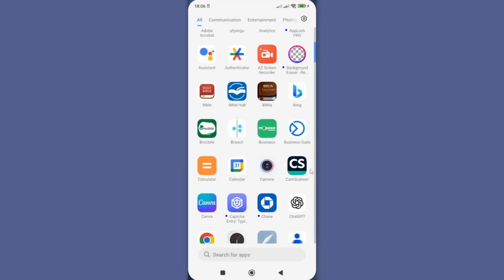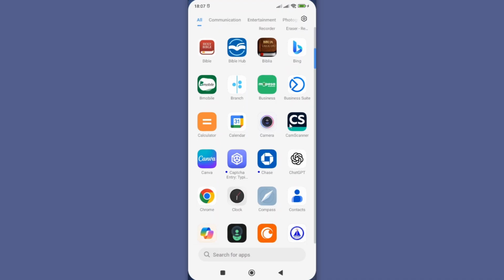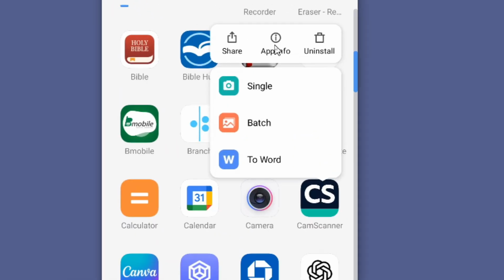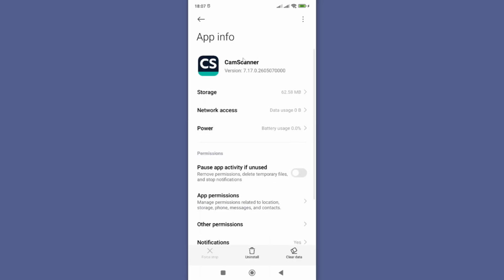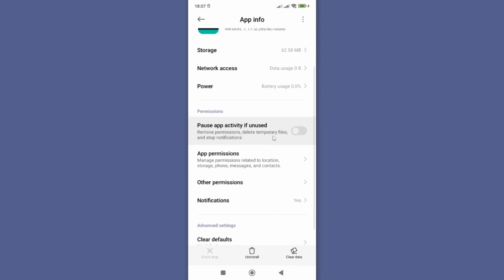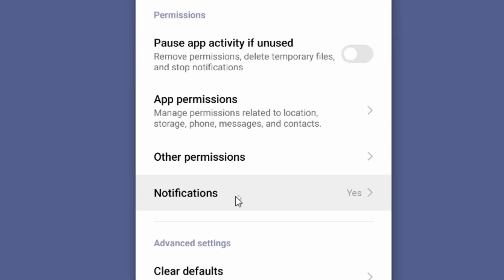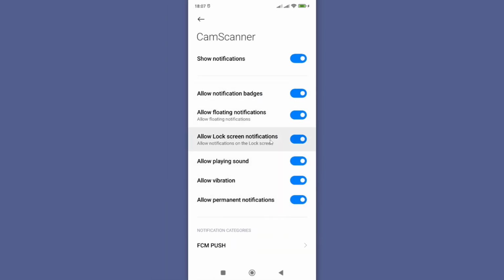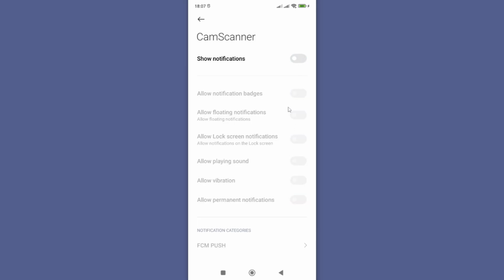How To Disable Camscanner Notifications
In this video, you’ll learn how to disable CamScanner notifications quickly and easily. If you're receiving too many alerts, reminders, or promotional notifications from the CamScanner app, this step-by-step guide will show you how to turn them off and reduce distractions.

📌 What you’ll learn:

How to access CamScanner notification settings
How to disable push notifications from the app
How to manage notification permissions on Android and iPhone
Tips for customizing alerts to suit your preferences

Follow this simple tutorial to disable CamScanner notifications and enjoy a cleaner, distraction-free smartphone experience.